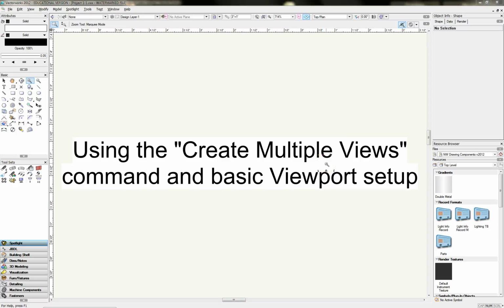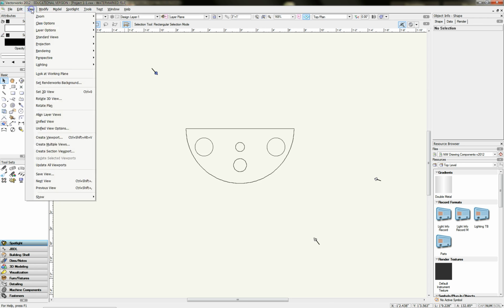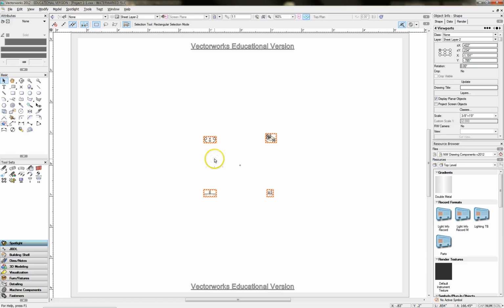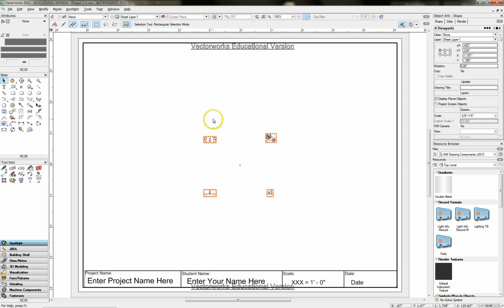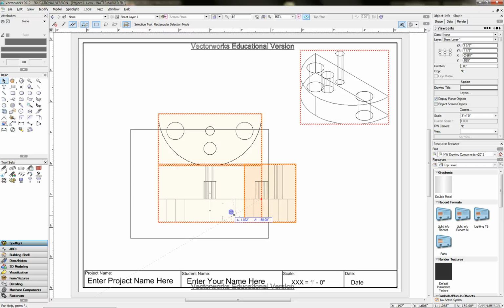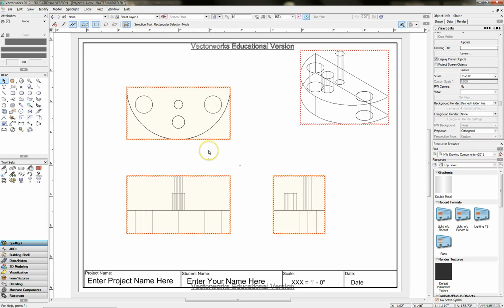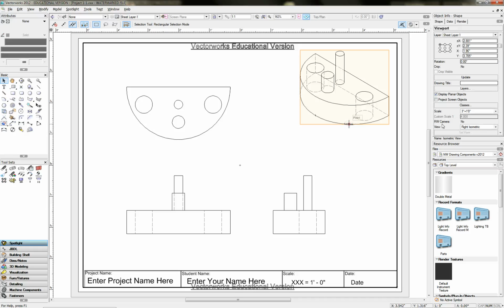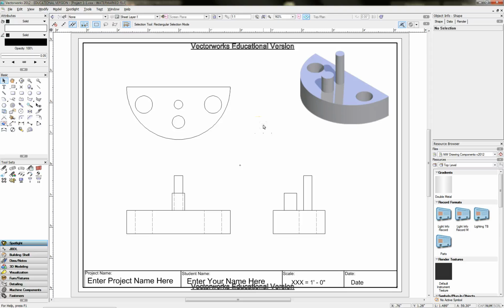Advanced Drafting - Viewport Setup - Vectorworks 2013